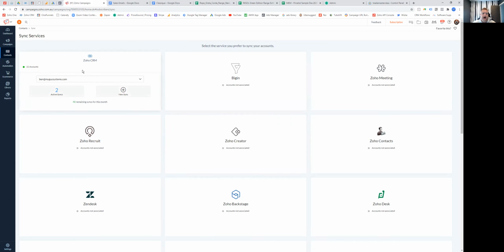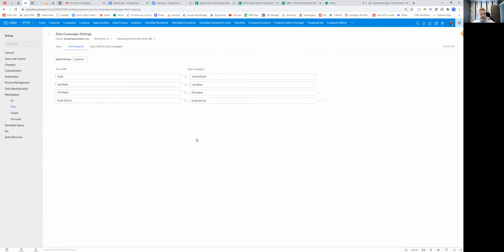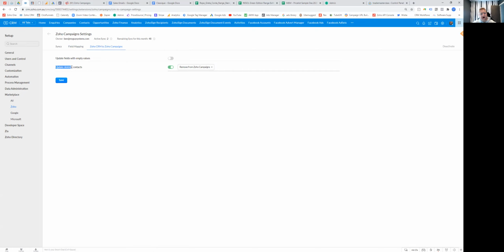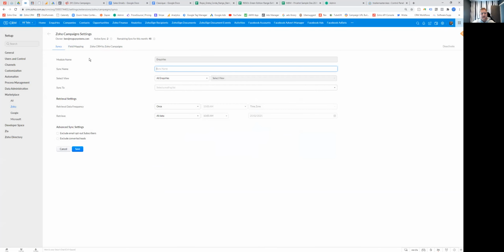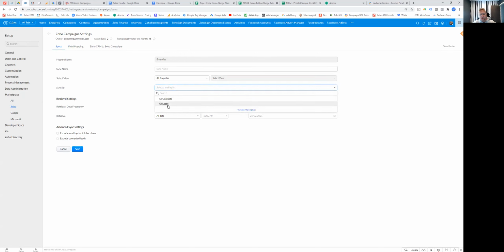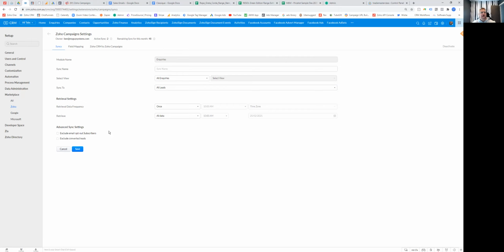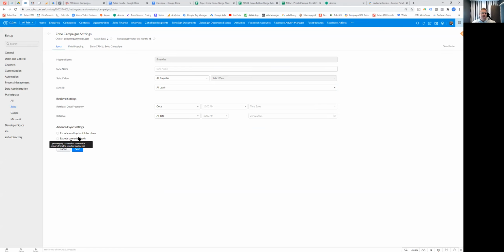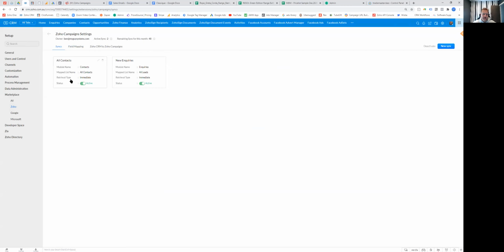Zoho CRM: Integrating Zoho Campaigns with Zoho CRM (2021)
Want to work with me and and build your system out?

Integrating Zoho Campaigns with Zoho CRM

Email marketing is one of the most widely followed methods to engage new and existing prospects. Zoho Campaigns is a platform that allows you to create, send, and track your email campaigns. By integrating it with Zoho CRM, you can easily create a mailing list containing all the leads or contacts you want to send campaigns to.

Synchronising CRM and Zoho Campaigns allows you to export leads and contacts from CRM to Zoho Campaigns and send them email campaigns. You can plan and execute campaigns like newsletters, welcome emails, and surveys and track the prospects' responses to help you make better marketing decisions. For example, you have better chances with a prospect who clicks on an email than one who has marked the email as spam.

I work with business specifically who have a FAILED system, in other words if you ALREADY USE ZOHO but are experiencing ADOPTION issues or FUNCTIONALITY issues then lets chat.

Think about seeking answers to your challenges with the system before you look else where, as the road is not always greener on the other side.

You can checkout more information about who I am and what I do on this channel or alternatively feel free to jump over to my